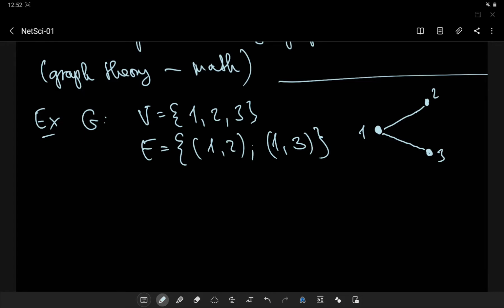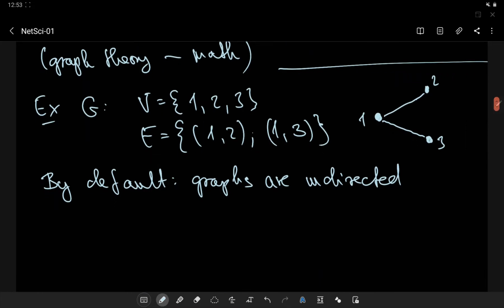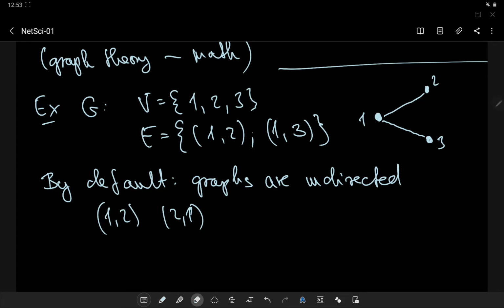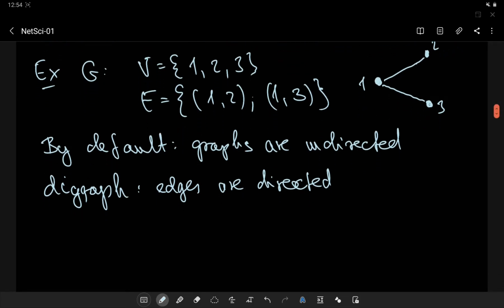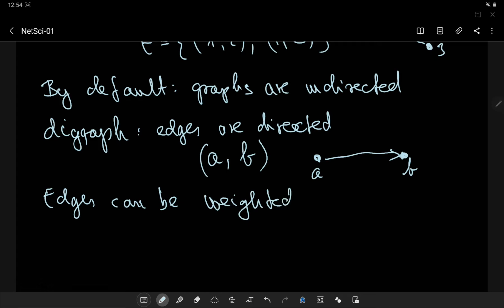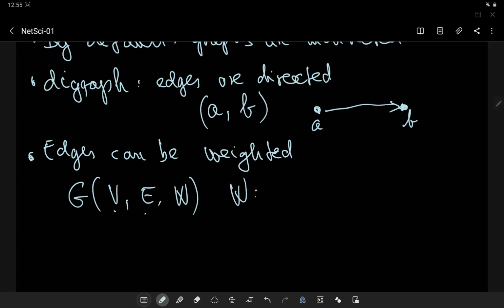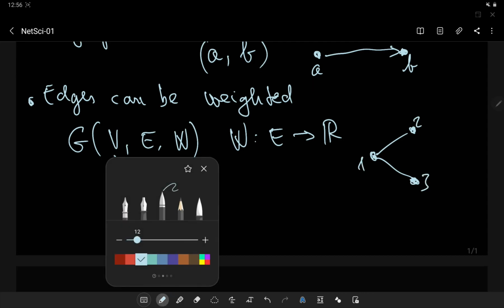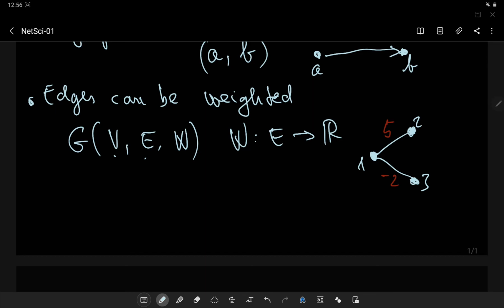Network Science - 01 - 2/3